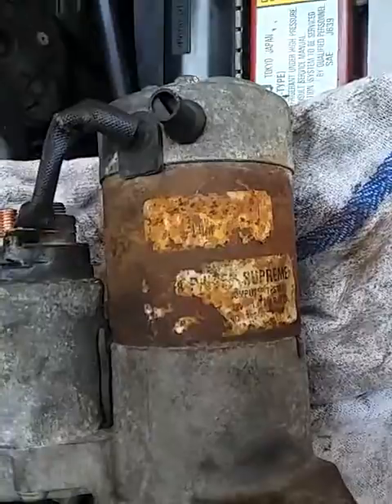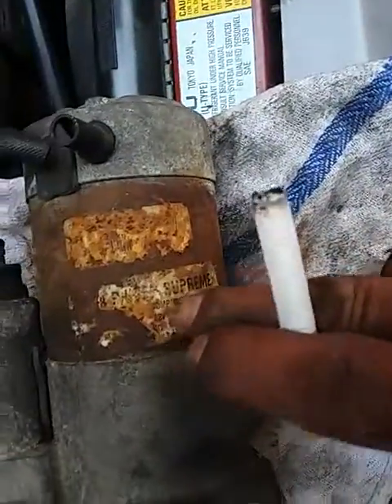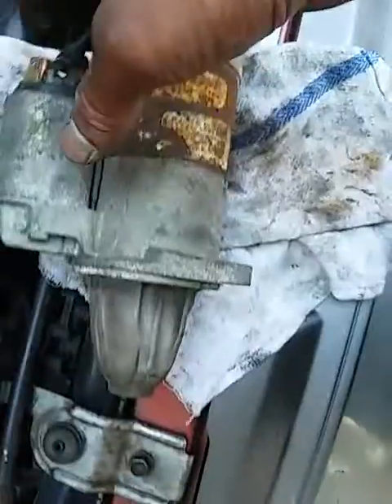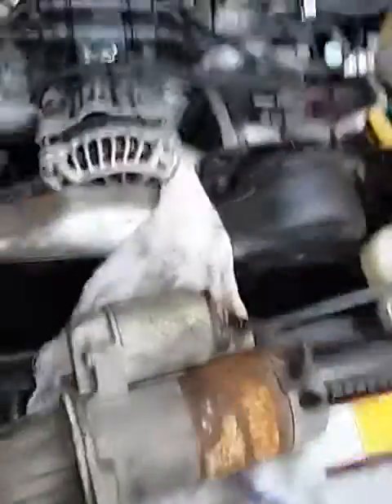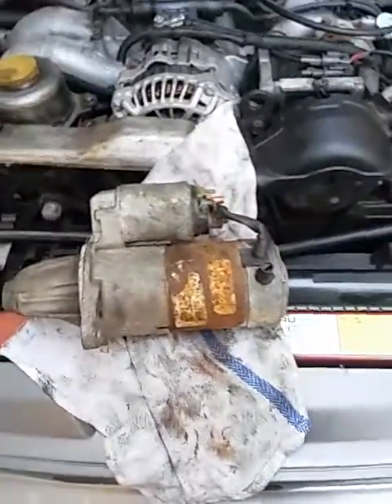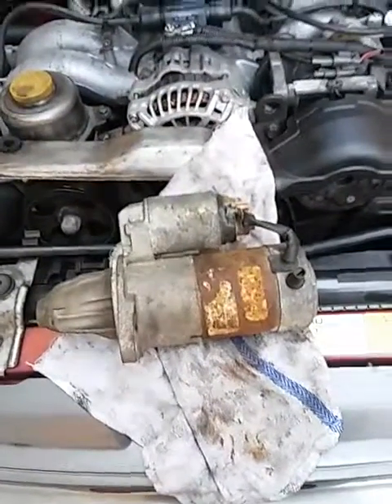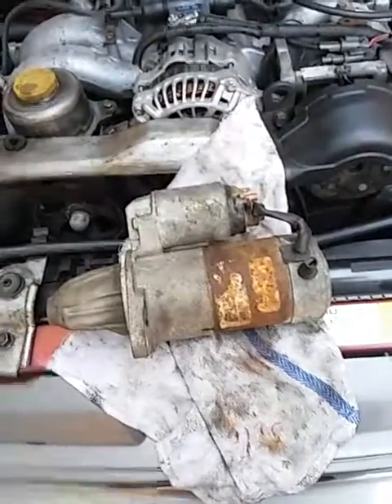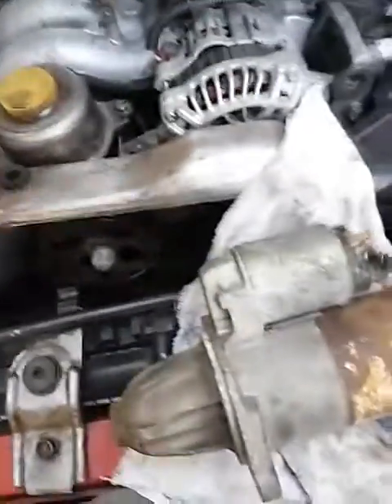96 impreza outback no crank no start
Diagnosis vehicle immobilize, roadside repair assessment.